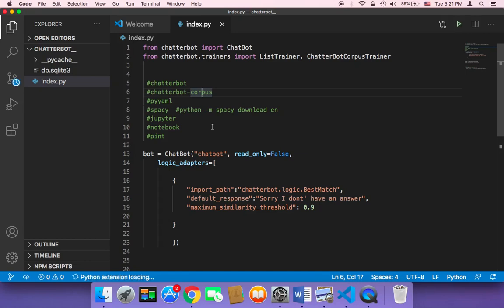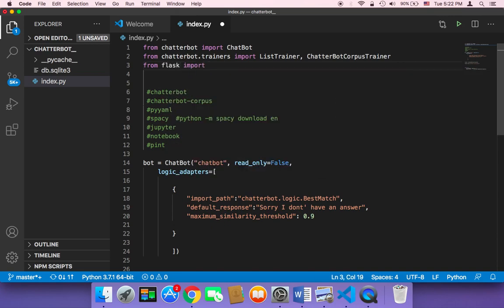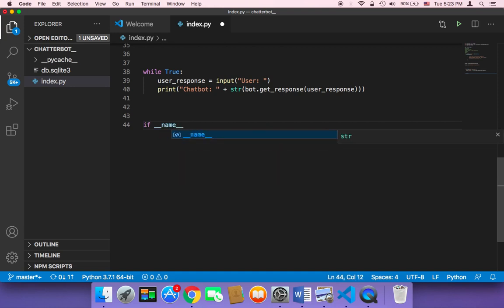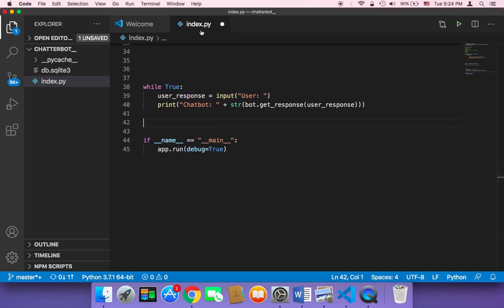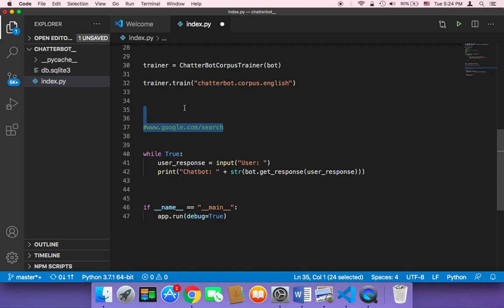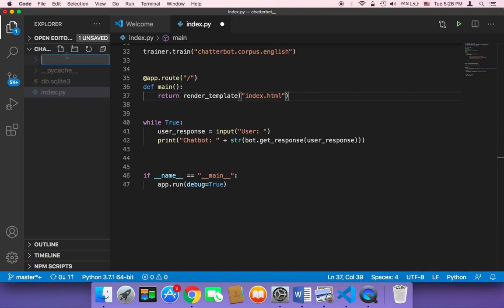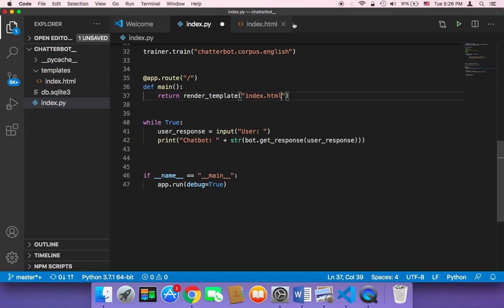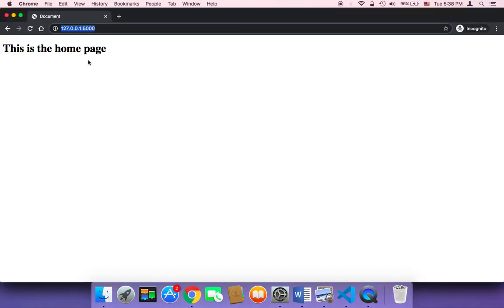Create Chatbot Using Python Part 17